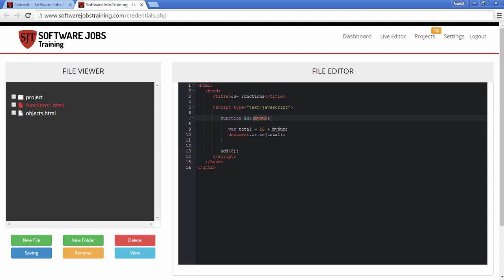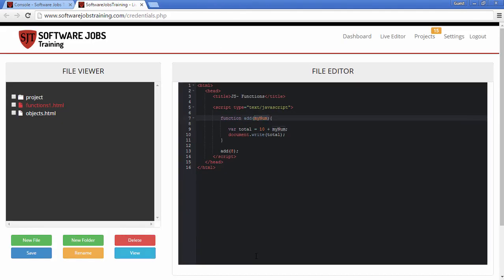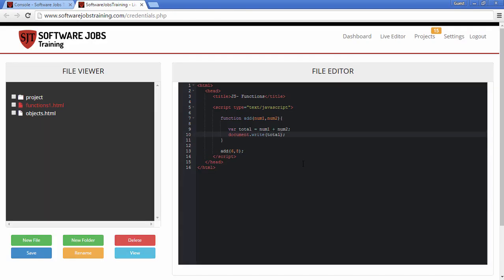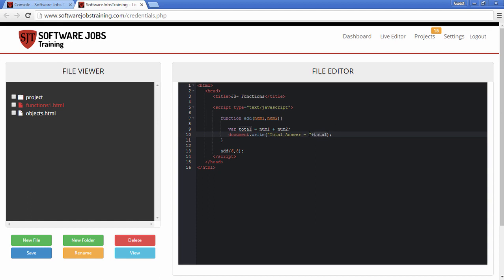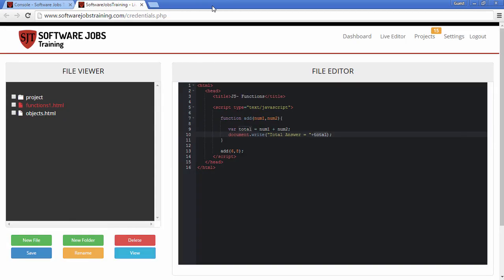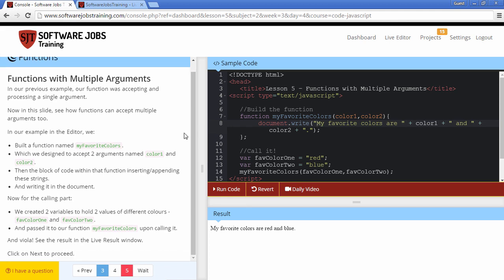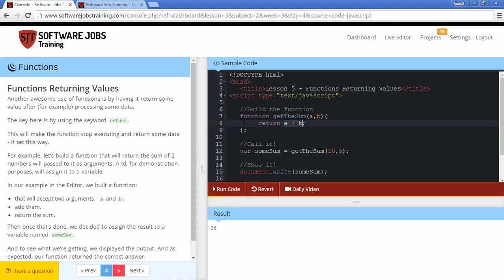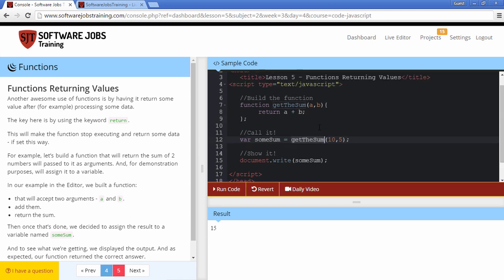Learn Javascript - Functions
Passing Arguments Into Functions

What if Multiple Arguments?

Making Functions Return Values

Introduction to Operators